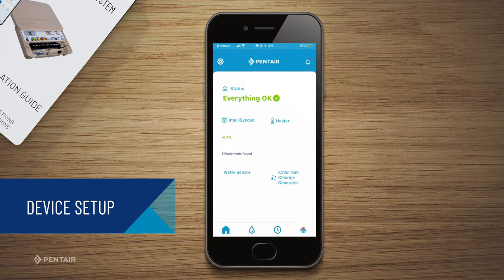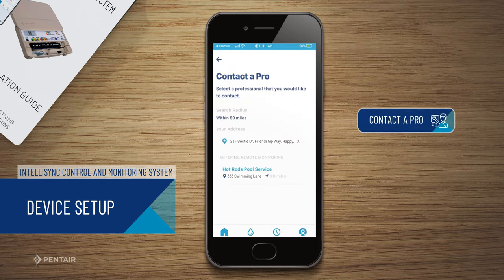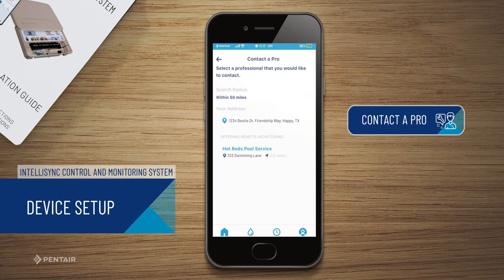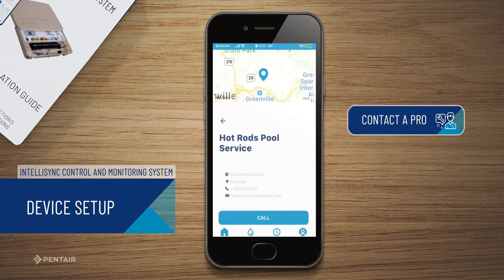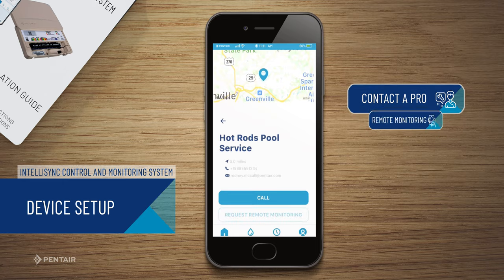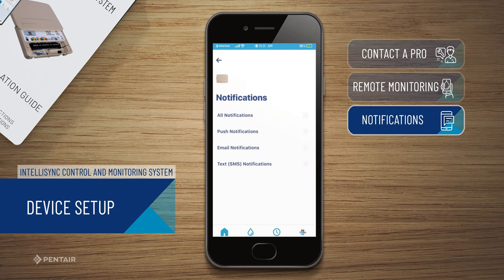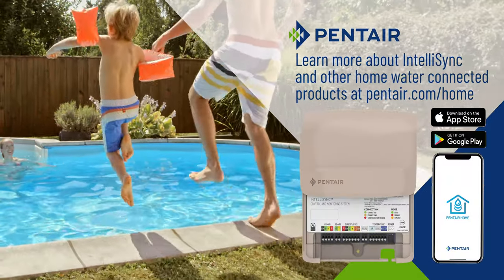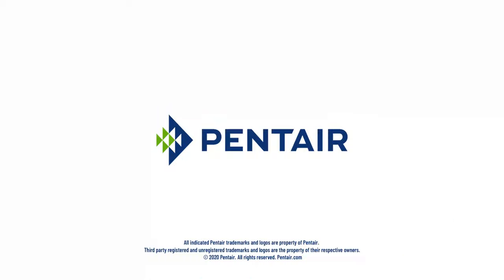Pentair Home App - Intellisync - Connecting with and Contacting a Professional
Pentair presents the Pentair Home App and how to use your mobile device to connect and/or contact a professional for your Pentair Intellisync.